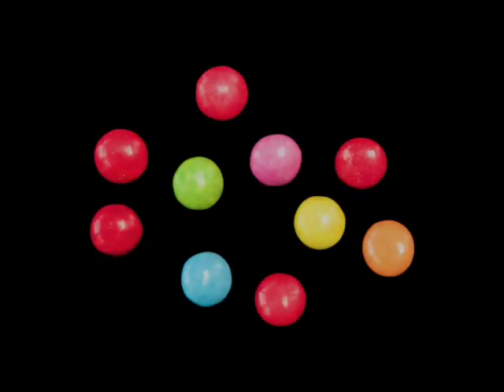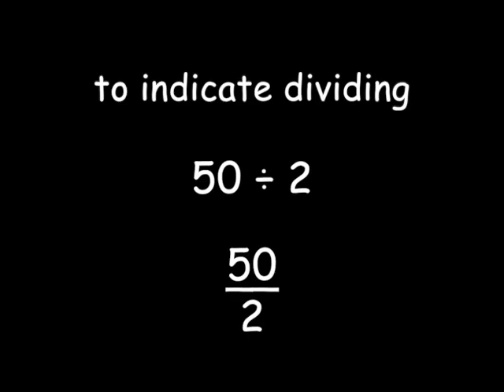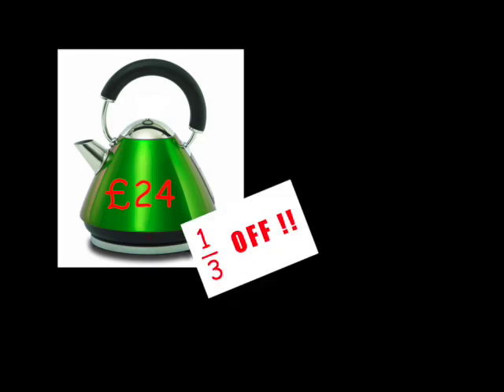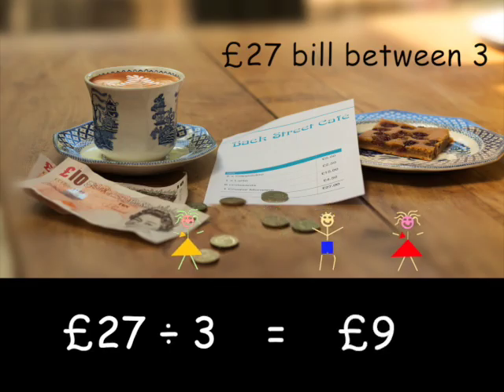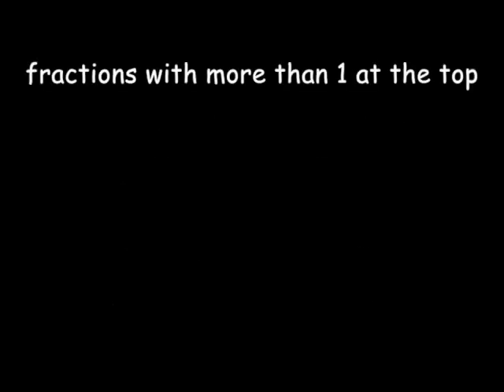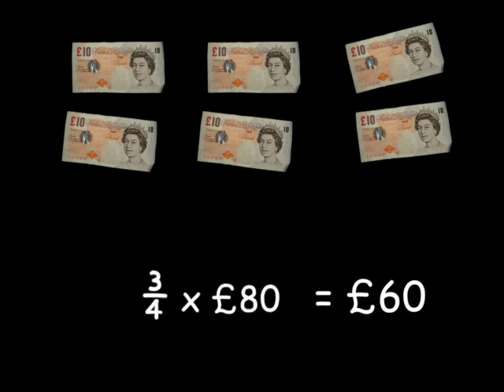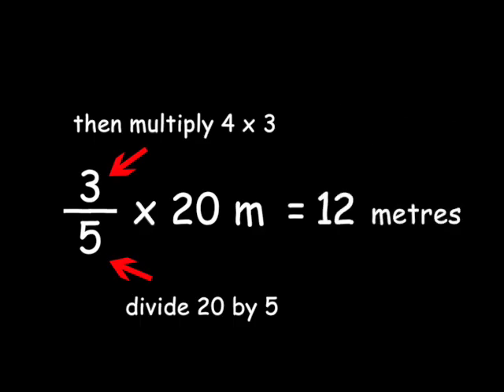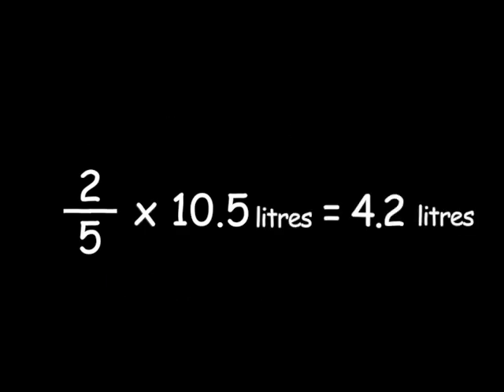Fraction of a quantity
How to find the fraction of a quantity, such as estimating discounts or dividing a bill between friends